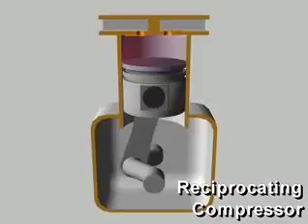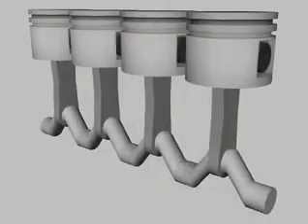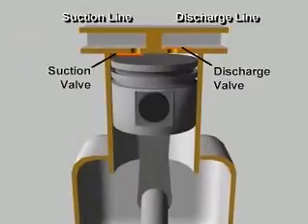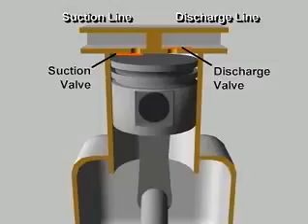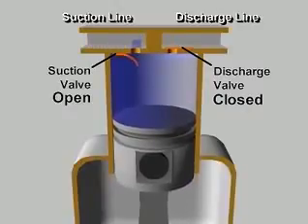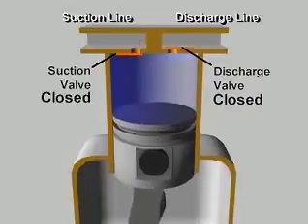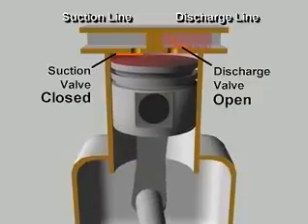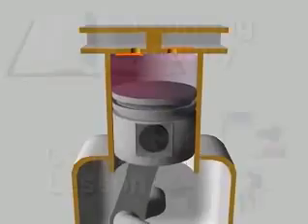طريقة عمل الضاغط